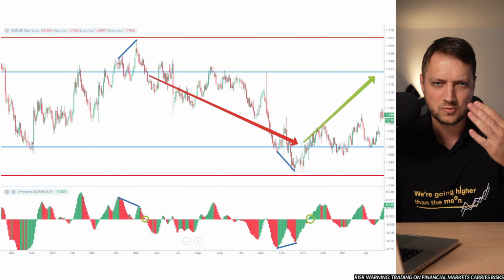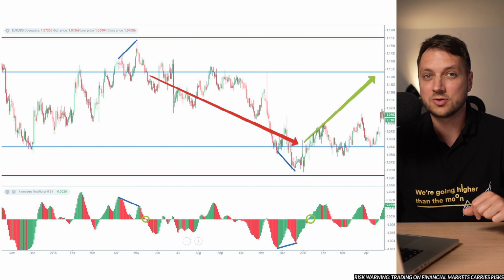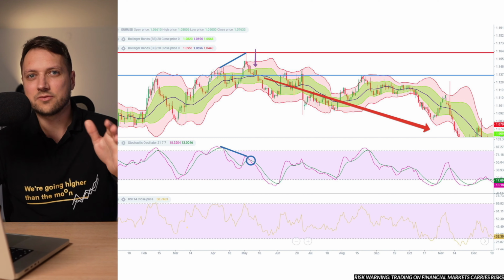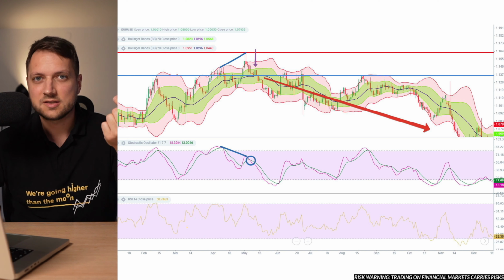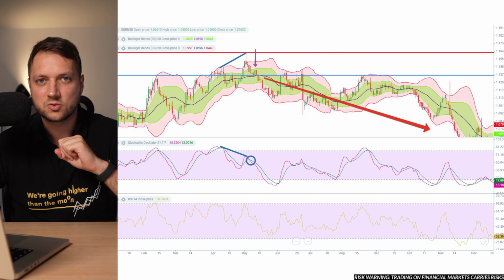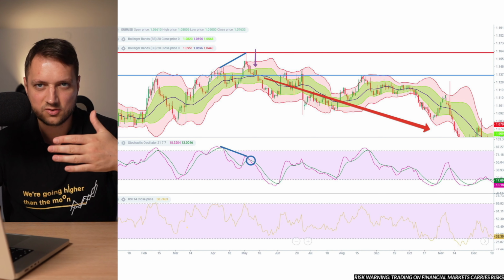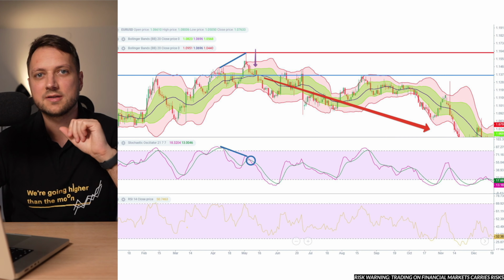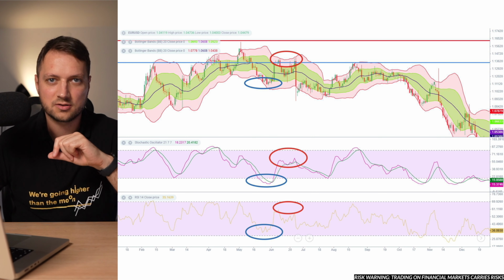Mastering Divergences in Trading Part 3: Advanced Strategies and the Ultimate Combination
Welcome to the highly anticipated third and final part of our series on mastering divergences in trading. In this episode, we take our exploration of divergences to the next level by unveiling additional advanced trading strategies. We delve into the usage of the Awesome Oscillator, On-Balance Volume (OBV), and create the ultimate combination by integrating the best strategies from the entire series.

Discover how to leverage the Awesome Oscillator to identify momentum shifts and validate divergences, enhancing your ability to spot potential trend reversals and make informed trading decisions.

Learn how to incorporate On-Balance Volume (OBV) with divergences to gauge buying and selling pressure, providing valuable insights into market strength and confirming divergent signals.

In the grand finale, we bring together the best strategies from the entire series to create the ultimate combination. We provide step-by-step guidance on how to synergize various indicators, such as Bollinger Bands, MACD, RSI, Stochastic, Awesome Oscillator, and OBV, to maximize your trading success.

Finally, we summarize the most important things to remember about divergences, ensuring that you leave this series with a solid understanding and actionable takeaways. From identifying different types of divergences to avoiding common mistakes, we distill the key lessons into a concise overview.

Don't miss this concluding episode as we unlock the advanced strategies, reveal the power of the Awesome Oscillator and OBV, and create the ultimate combination of indicators for trading success. Join us in this exciting finale of the series on mastering divergences in trading!